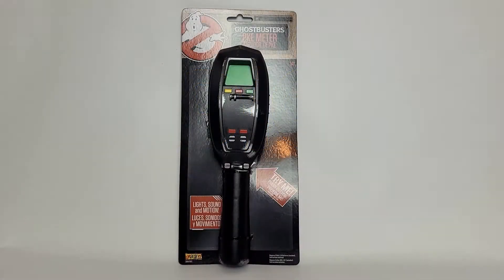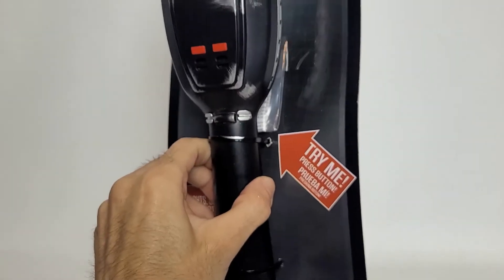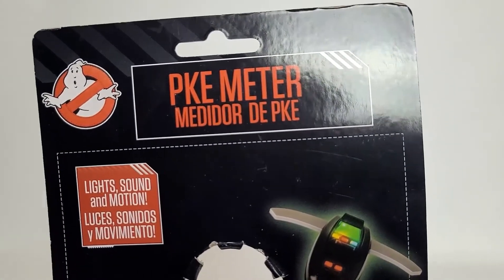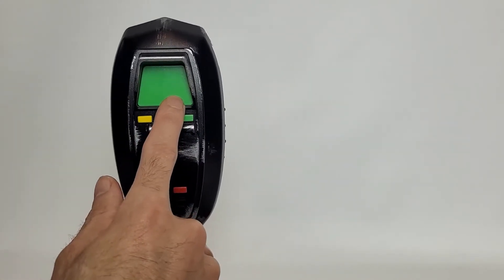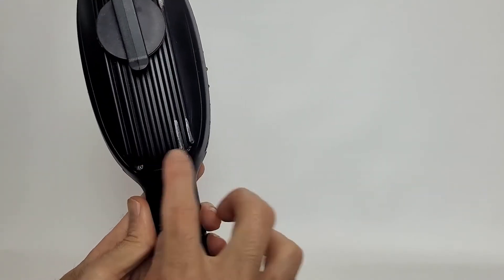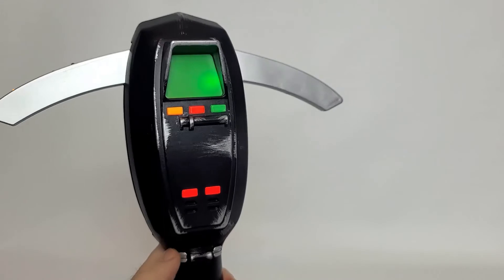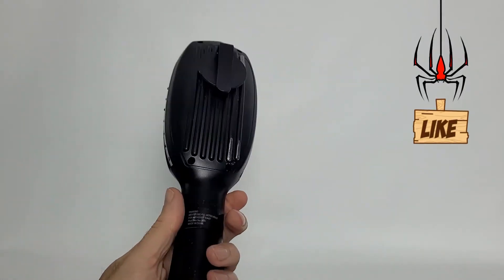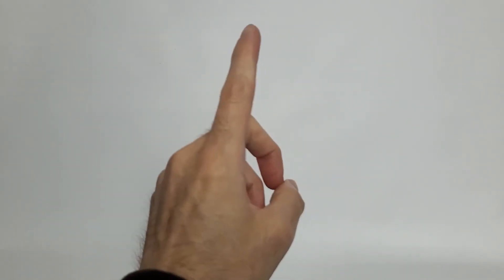Ghostbusters PKE Meter Rubies Toy Review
Toy Review and animated intro on Ghostbusters PKE Meter By Rubies.